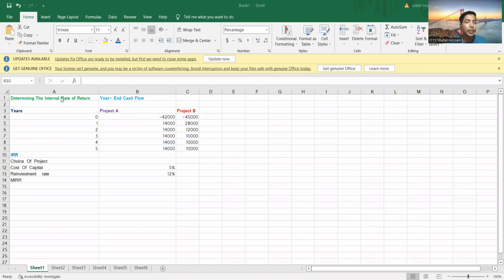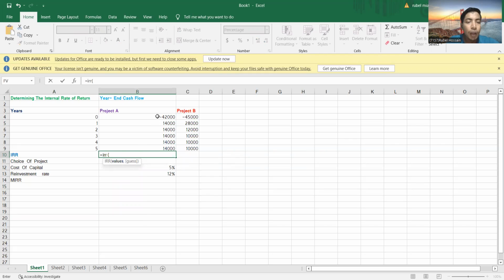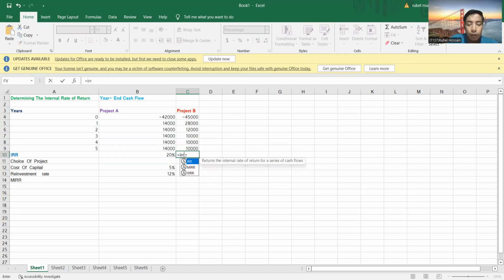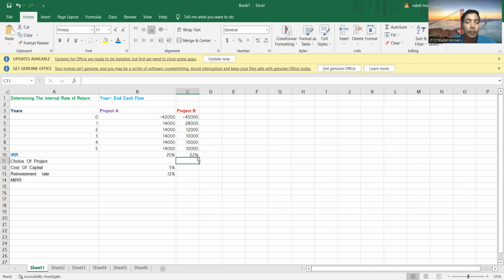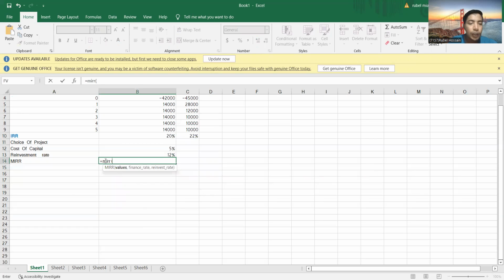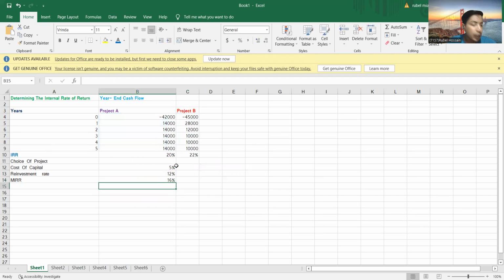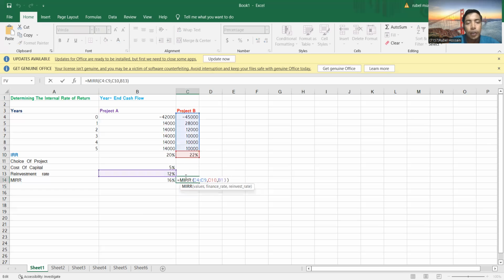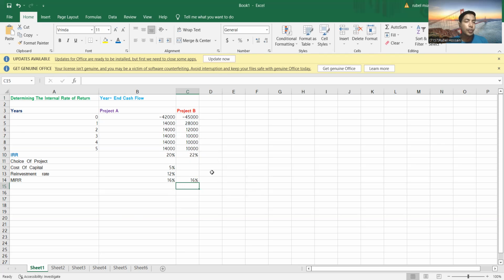Calculating IRR with Microsoft Excel